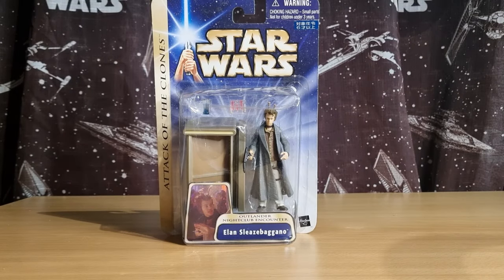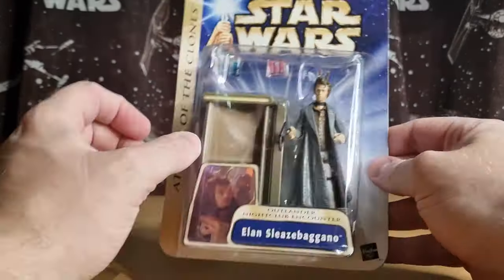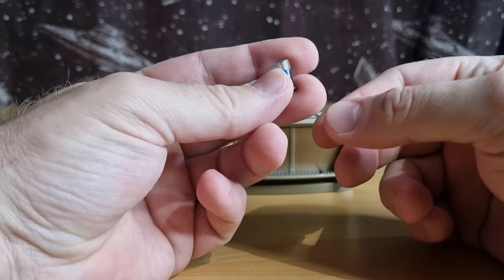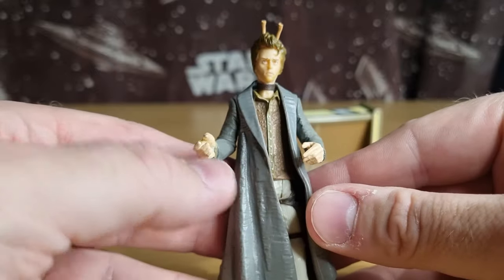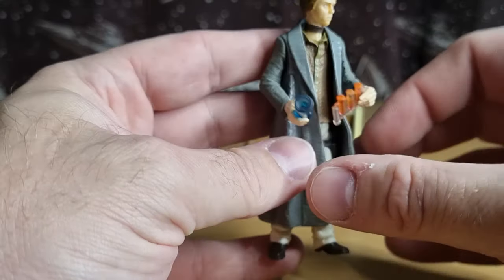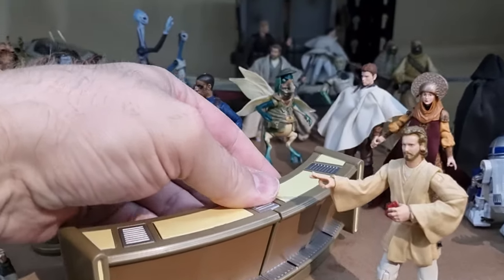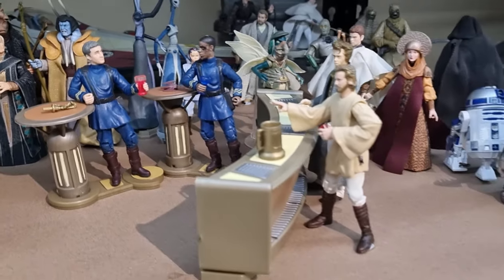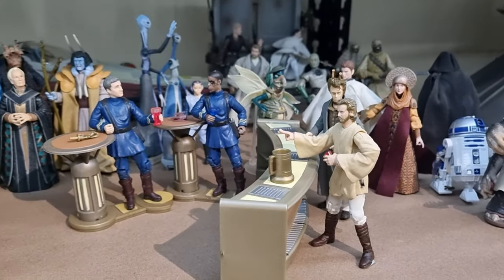ELAN SLEAZEBAGGANO | STAR WARS SAGA COLLECTION 2003 | ATTACK OF THE CLONES | OUTLANDER NIGHTCLUB